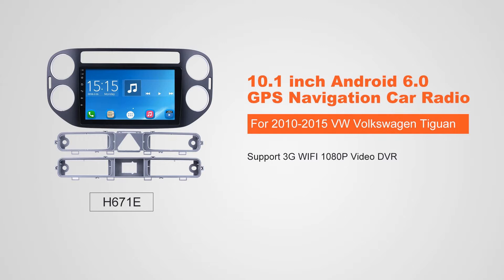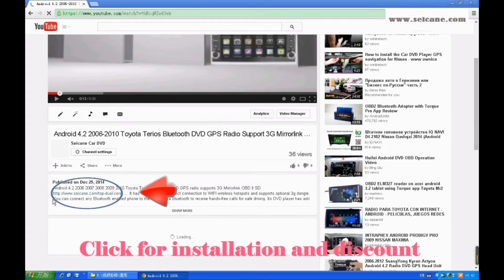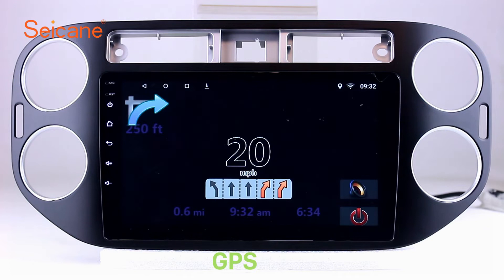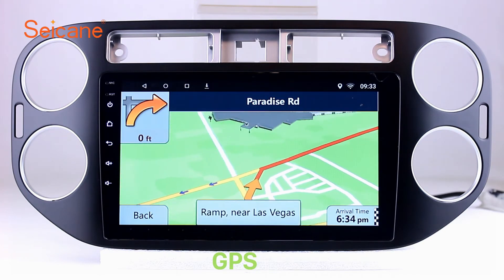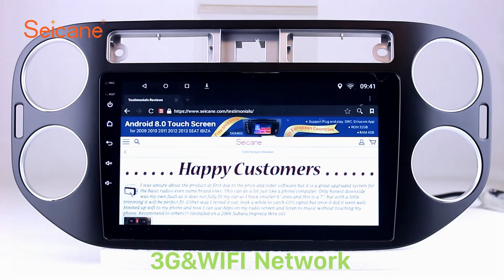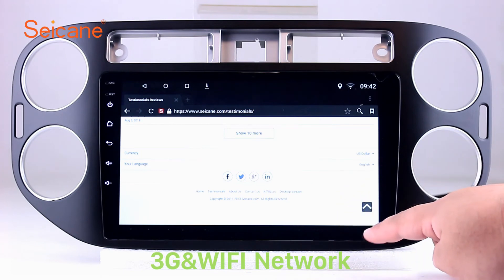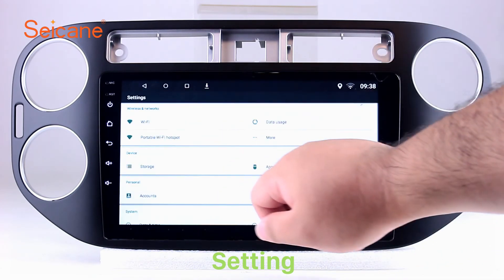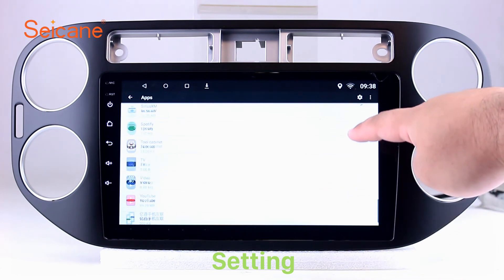Android 6.0 2010-2015 VW Volkswagen Tiguan Radio GPS Navigation Head Unit with Bluetooth Music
Multifunctional Android 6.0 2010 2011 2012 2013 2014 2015 VW Volkswagen Tiguan Radio GPS Navigation Head Unit with Bluetooth Music.

With 3D maps(maps in iNAND ), the best way to your desired destination is just in your reach within seconds. All the navigation information is available, such as the current location, speed, mileage, landmark building display,3D street view, destination search and turn-by-turn voice directions, etc. You can also download the latest Google maps app. And it supports Auto Google, SYGIC etc. With dual zone function, the music from radio/AV/TV etc can be played behind the scene under GPS mode and it will switch to the GPS voice automatically.